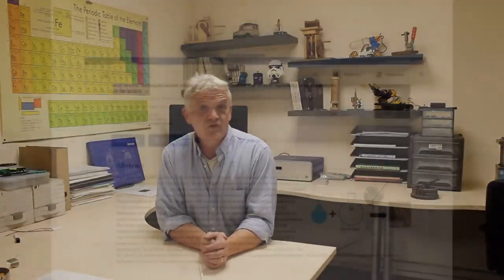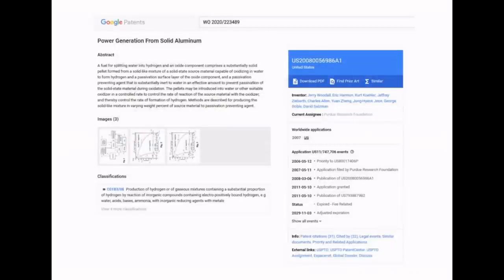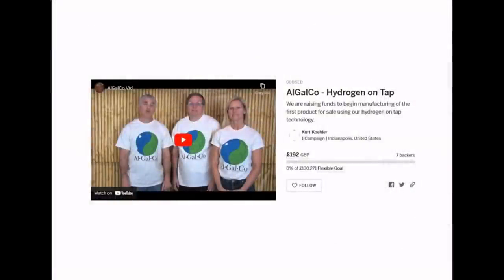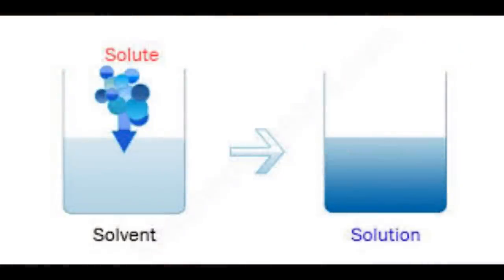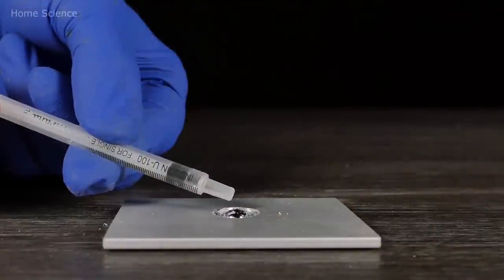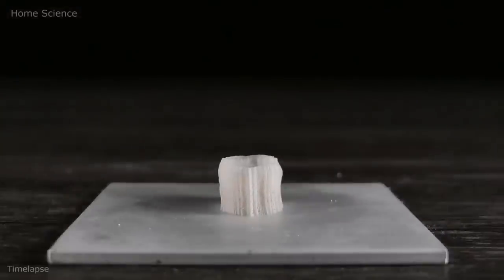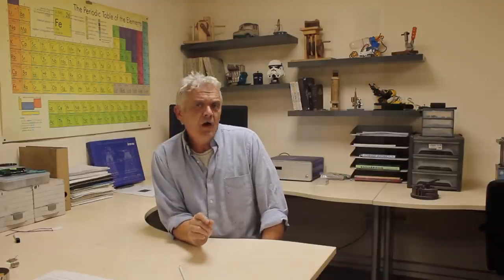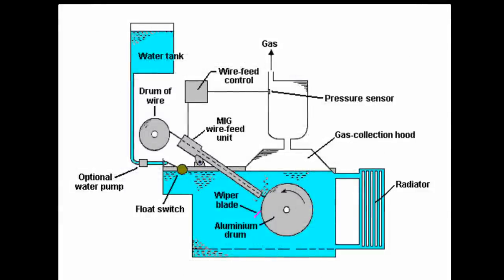1667 Aluminium Gallium And Hydrogen